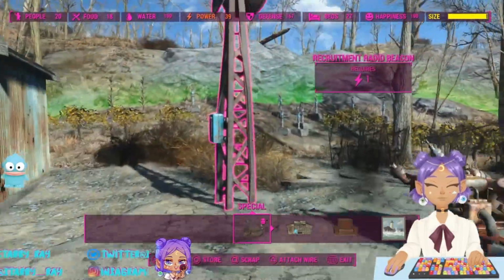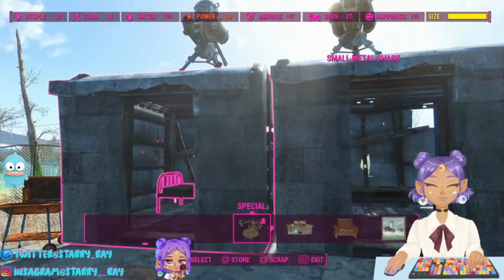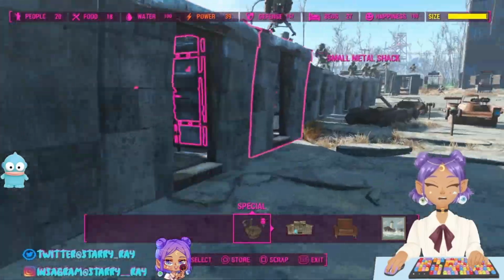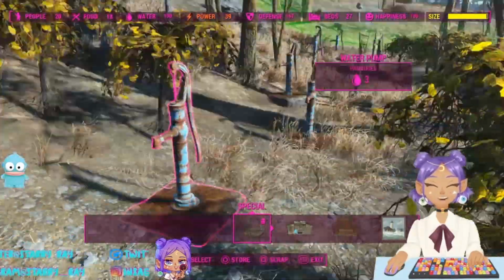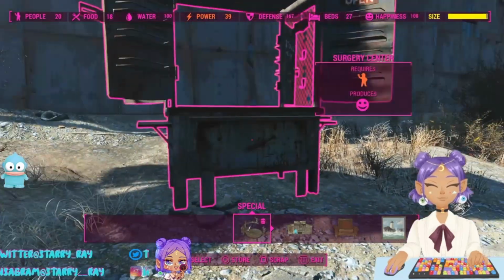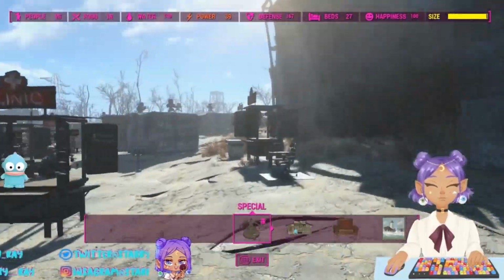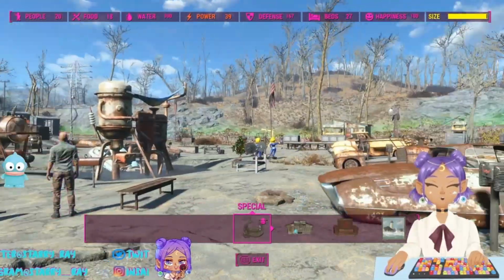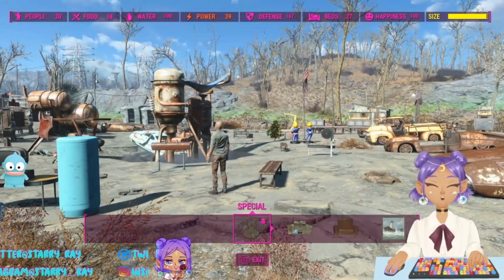Fallout 4 Benevolent Leader Trophy Guide 2023! Happy Settlement Guide!